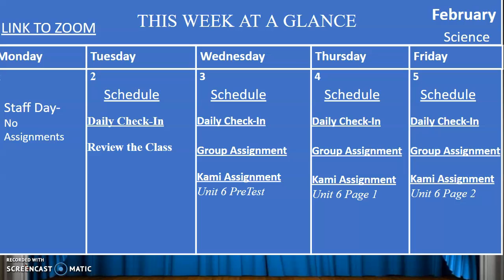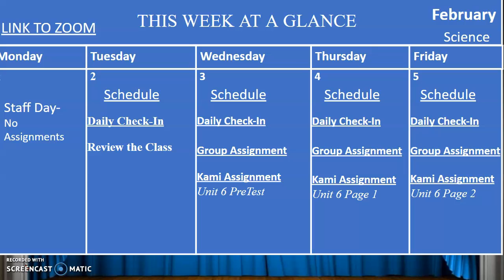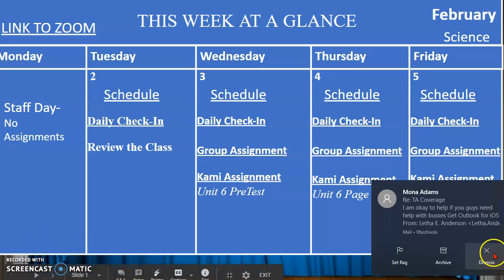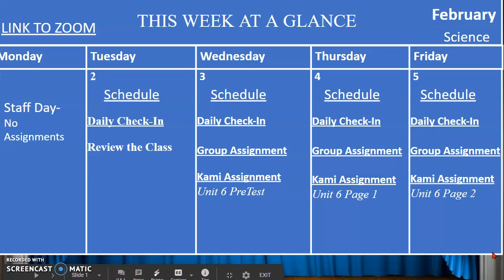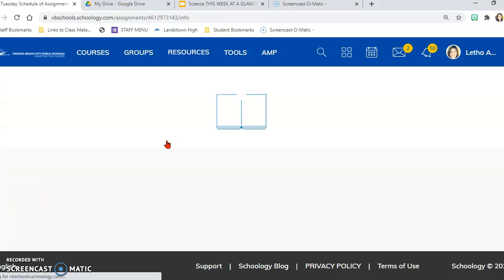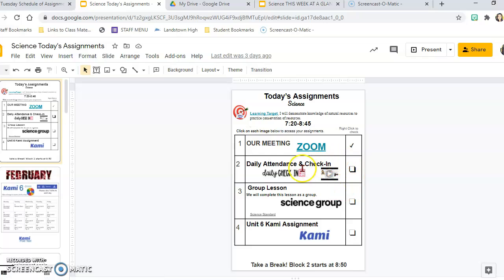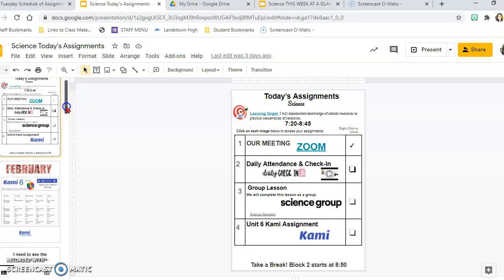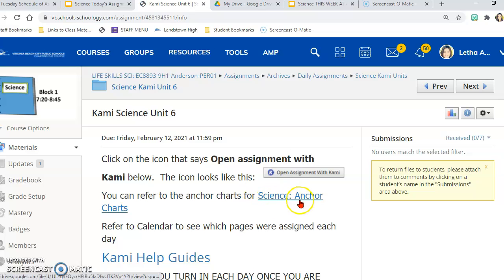Science Day 1